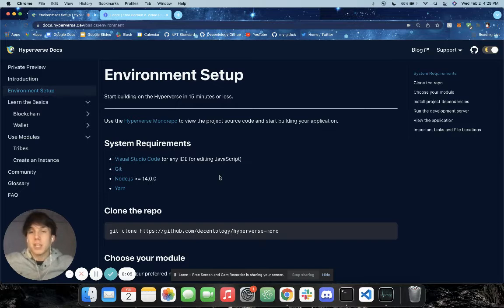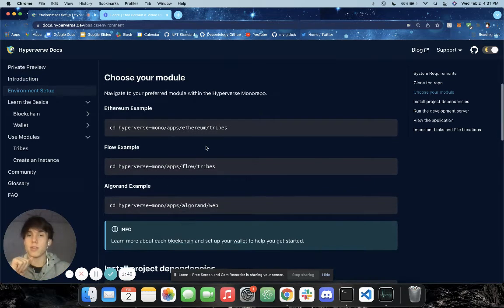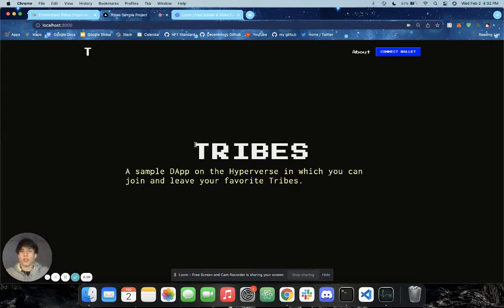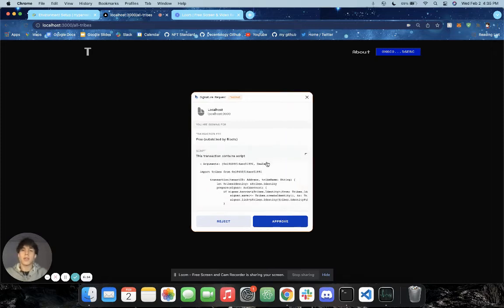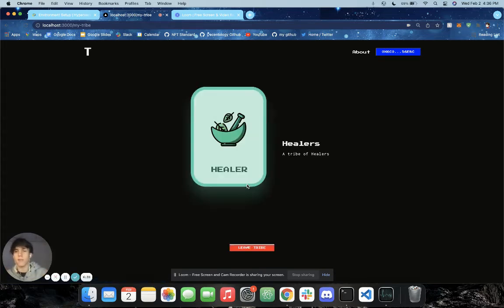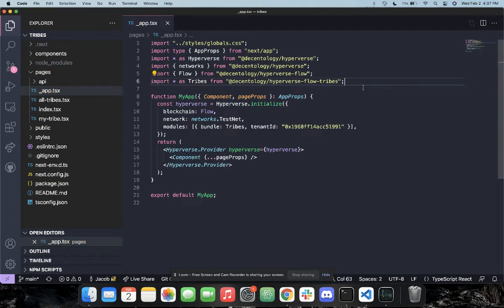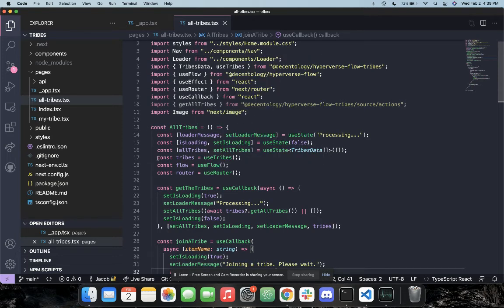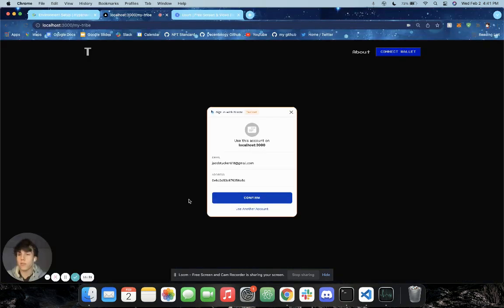Hyperverse Flow: Tribes Dapp Runthrough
A quick runthrough of the Tribes Dapp on the Flow blockchain using the Hyperverse. You can view our docs at docs.hyperverse.dev or ask questions